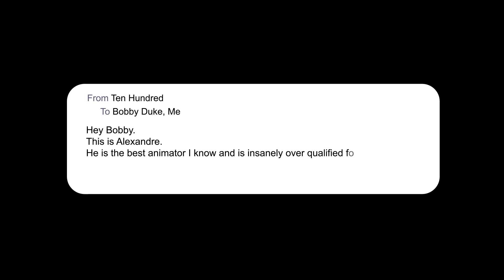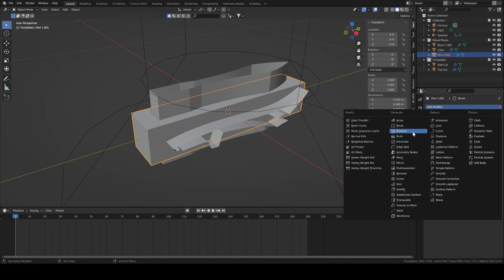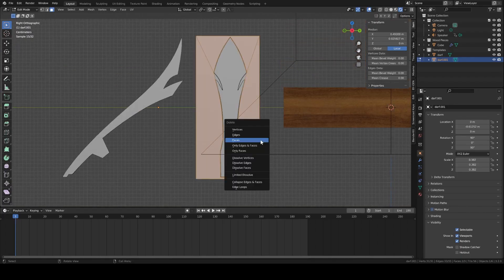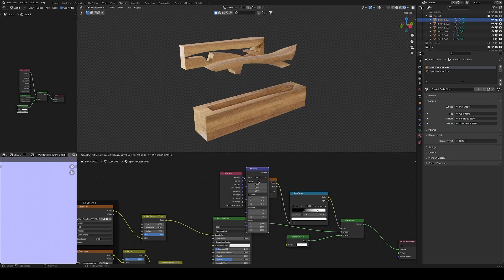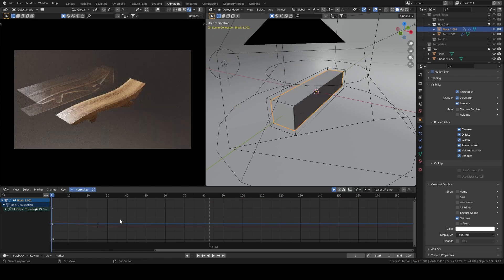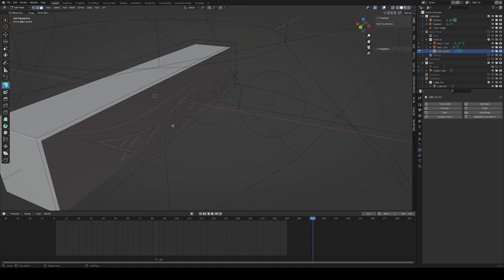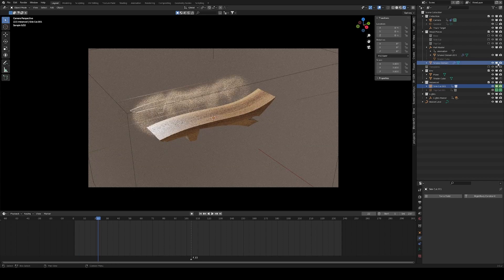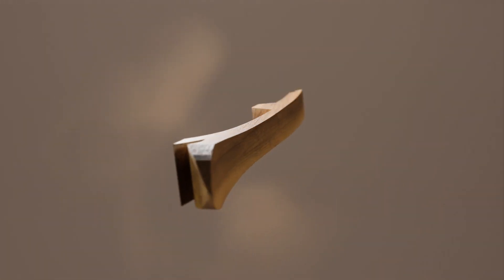Making a 3D Visualization for @Bobby Duke Arts - Blender Walkthrough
Here is an overview of the work I did for the latest @BobbyDukeArts video to illustrate the process he used to create some of the parts of his latest creation!

Chapters:
00:00 Intro
00:55 Overview
01:09 Blank piece creation
01:35 Cutting the parts
02:28 Fix shading
03:13 Background & Lighting
03:36 Objects switching
03:55 Animation
04:48 Dust puffs
05:44 Two engines rendering
06:32 Outro